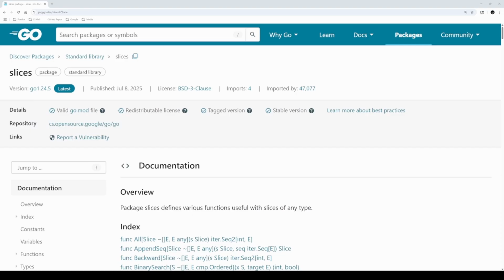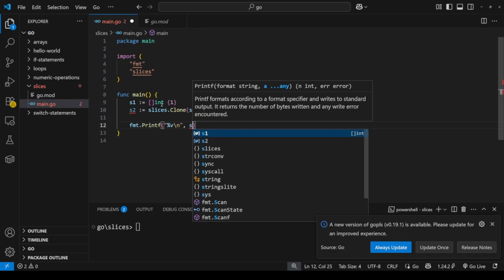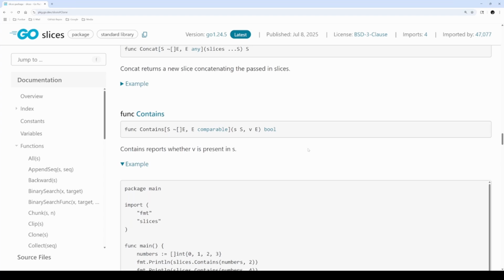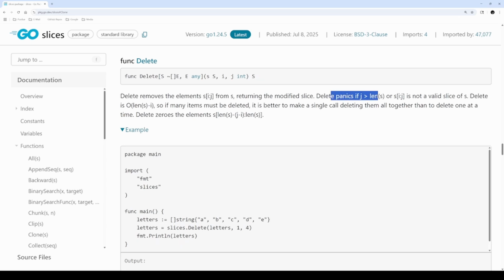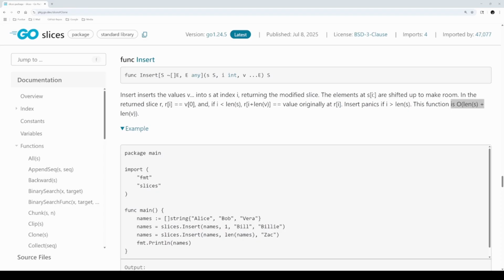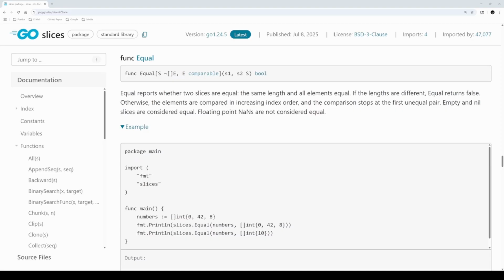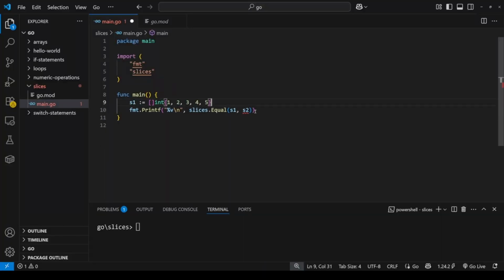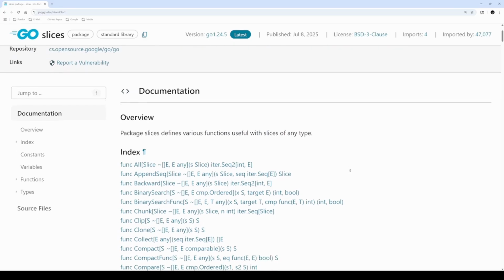Program with Go #9.3: Slices Package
This video covers Go's slices package:
00:00 Intro
00:09 Clone
02:11 Concat
03:05 Contains
04:06 Delete
05:18 Index
06:03 Insert
07:42 Equal
08:41 Repeat
09:58 Sort
10:35 End